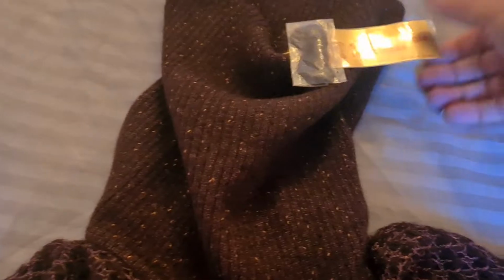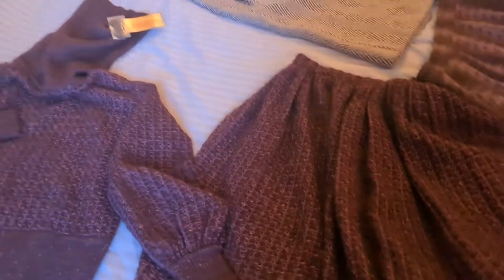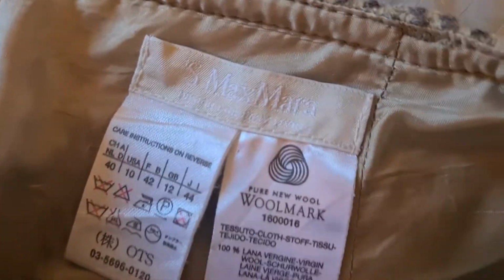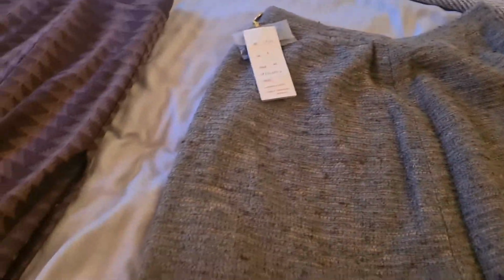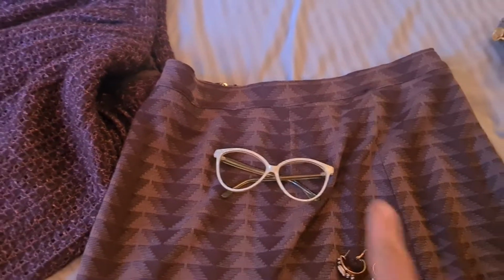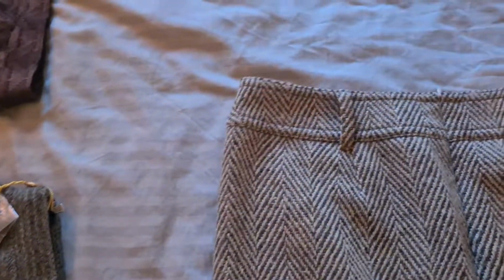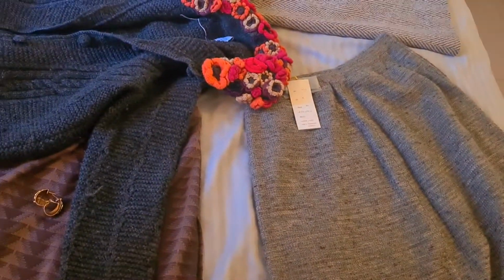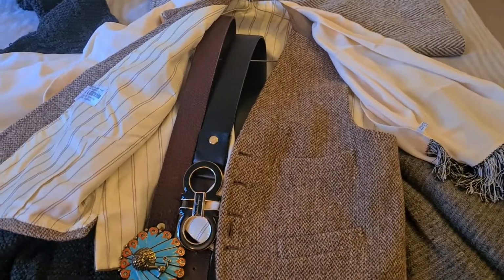Vintage Wool Skirts 1980's Style Tips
How to style 1980's wool skirts.